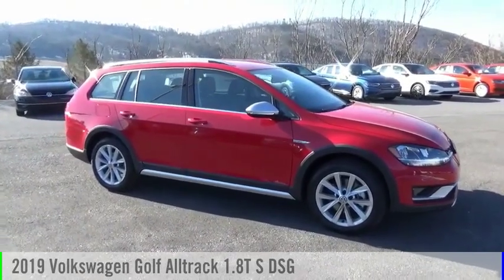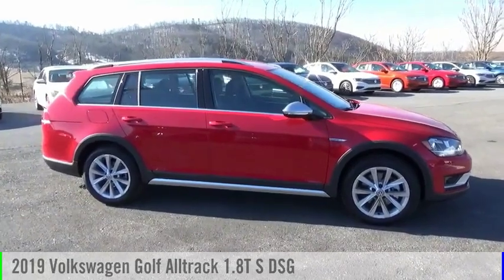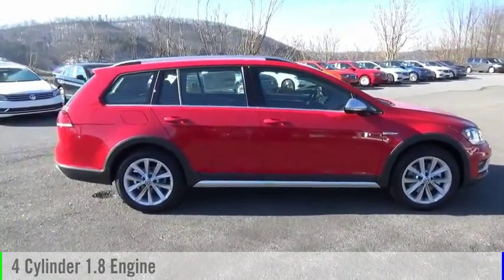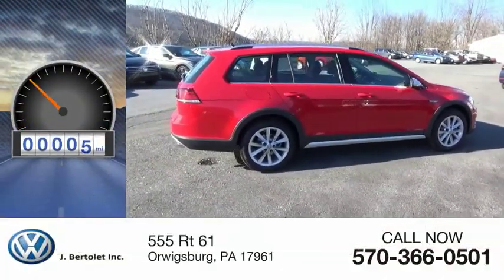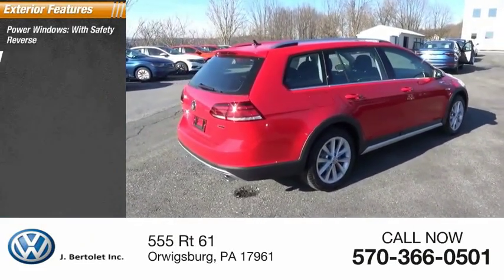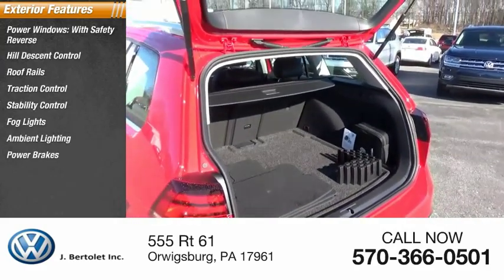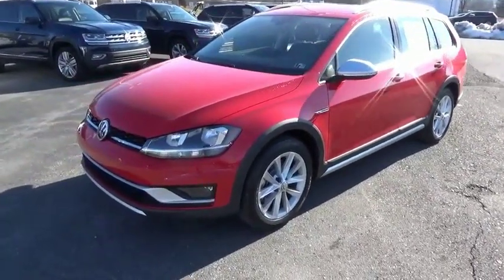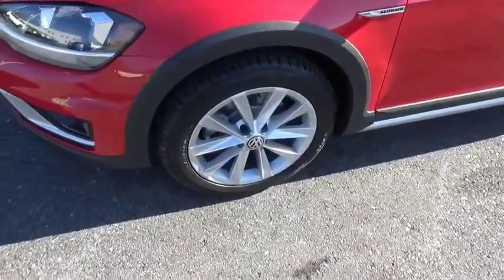2019 Volkswagen Golf Alltrack 1.8T S DSG NewNew or Used 9996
2019 Volkswagen Golf Alltrack 1.8T S DSG

Buckle up for the ride of a lifetime! This 2019 Volkswagen Golf Alltrack 1.8T S DSG includes a top-notch backup camera, blind spot sensors, Bluetooth, braking assist, hill start assist, stability control, traction control, premium sound system, anti-lock brakes, and dual airbags.  We're offering a great deal on this one at $29,425.  This one scored a crash test rating of 5 out of 5 stars.  Drivers love the beautiful tornado red exterior with a titan black interior.  Call today to test it out!